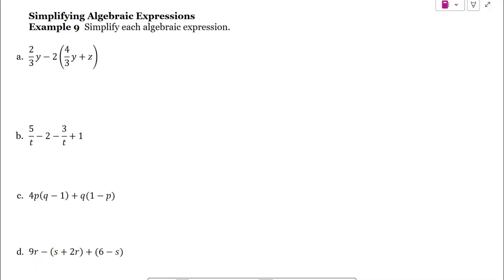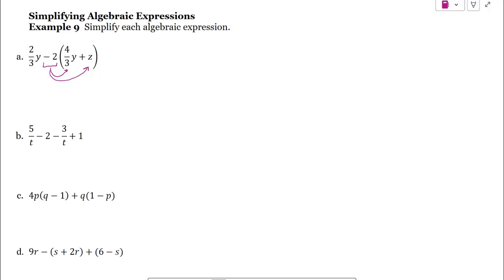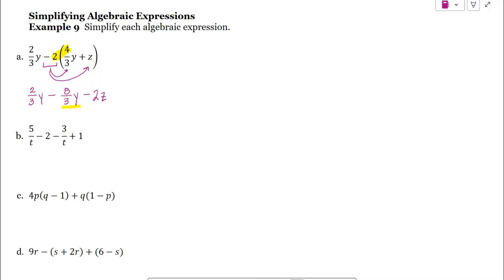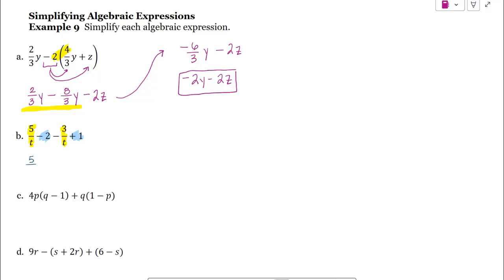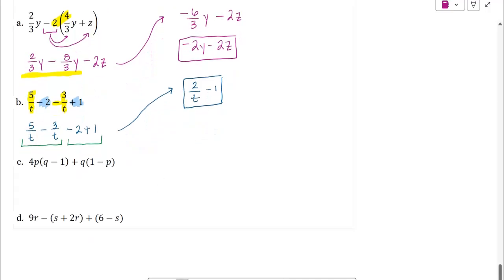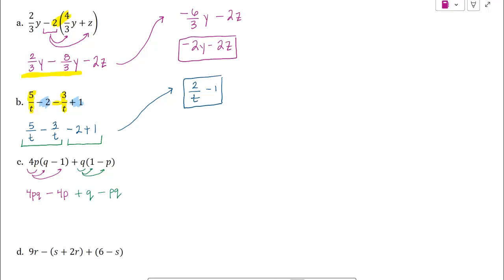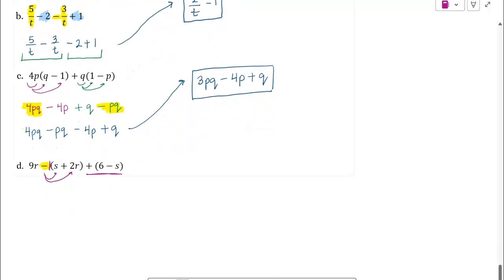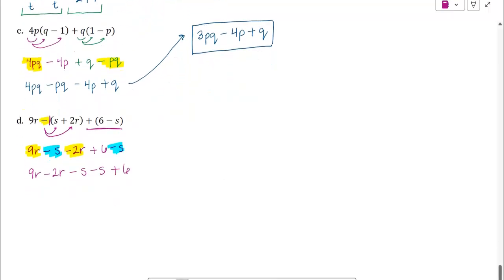Math 116 Section 1.1 Ex 9